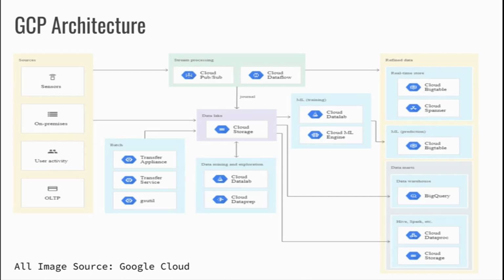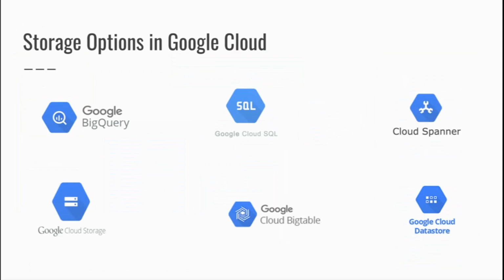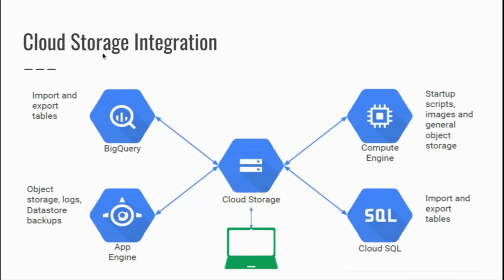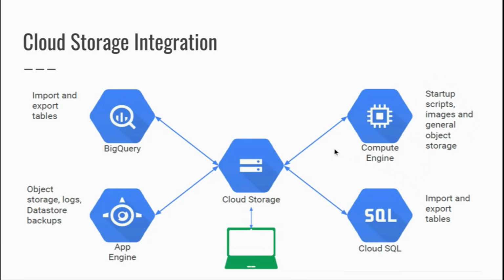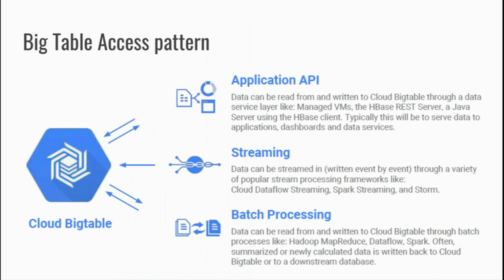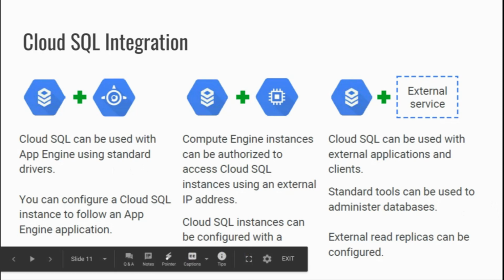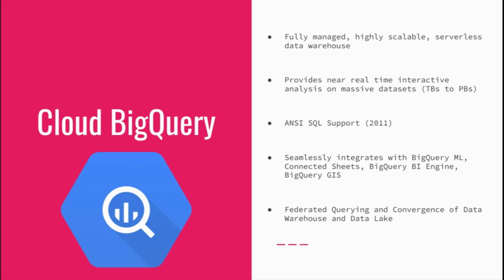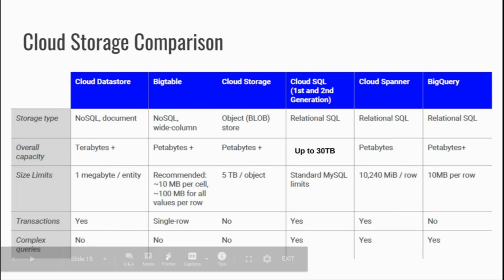Google Cloud Storage and Databases Explained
In this video we will look at various storage and database options available on google cloud platform and also see simple data architecture on google cloud platform

We will deep dive into Google Cloud Storage, Google BigQuery, Cloud datastore, Cloud SQL, Cloud spanner and understand uses cases they fit in well

All Images in this presentation are taken from Google Cloud resources and blogs